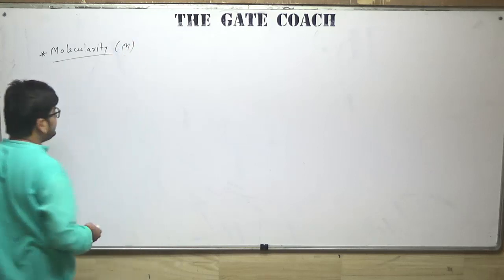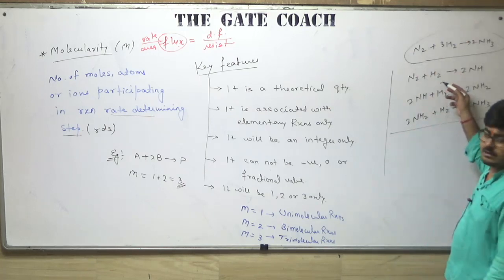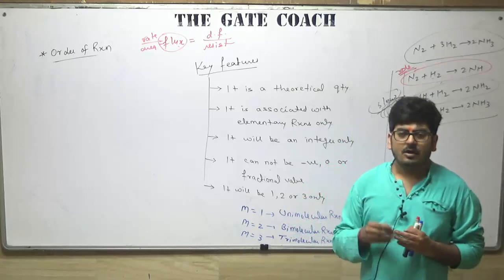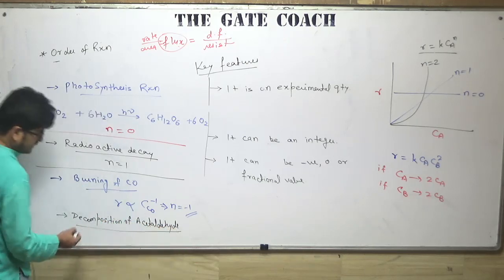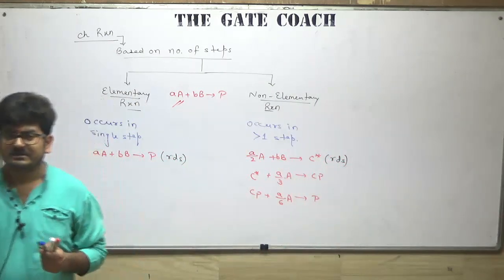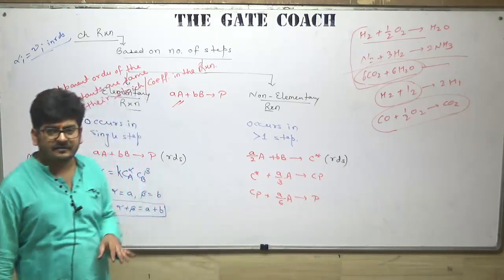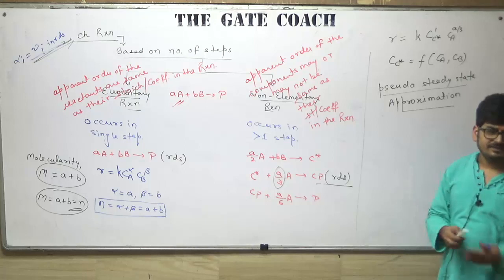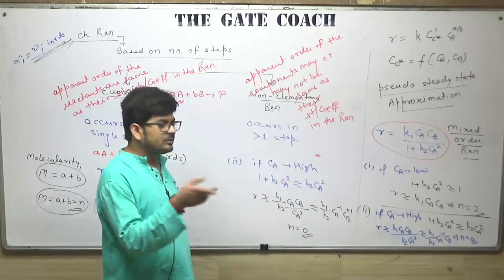Chemical Engineering | CRE | Lecture-4 Mole Balance Over Chemical reaction & Rate Equation